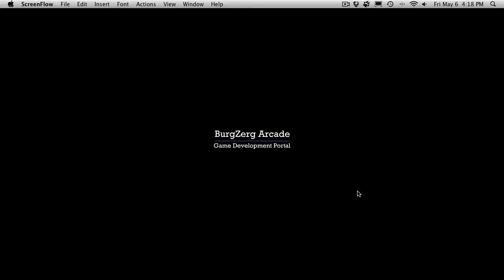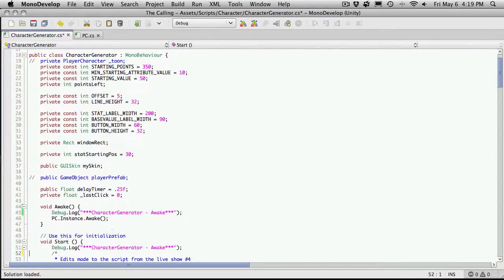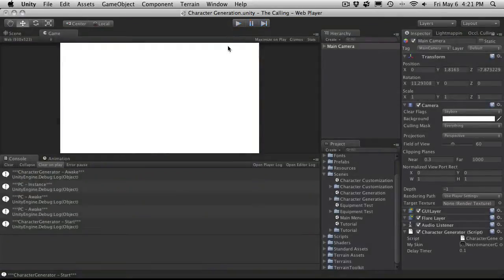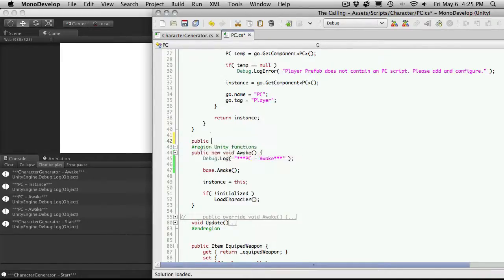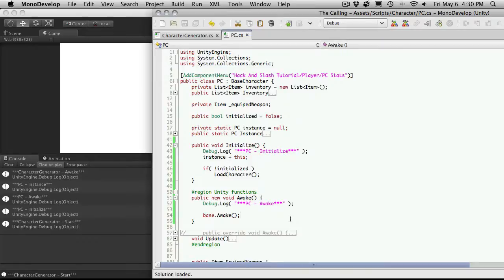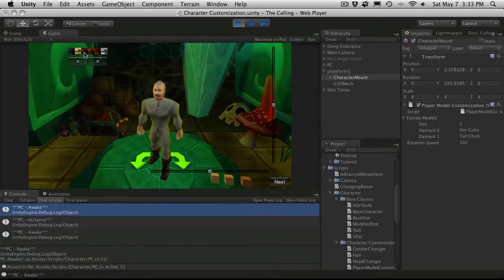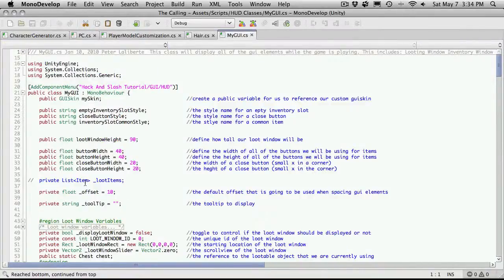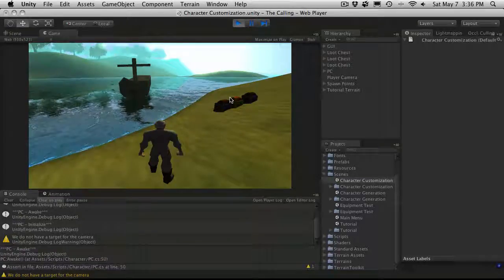214. Unity3d Tutorial - PC Instance Clean Up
In this Unity 3D Game Development video tutorial, we will look at the way we are initializing out player though our PC.cs class and see why the current way is not the best. We will then make a few adjustments to make the workflow a bit better.